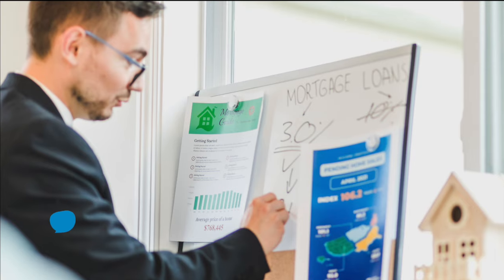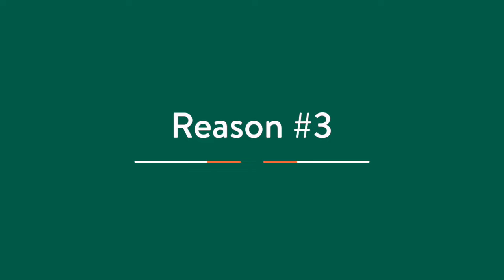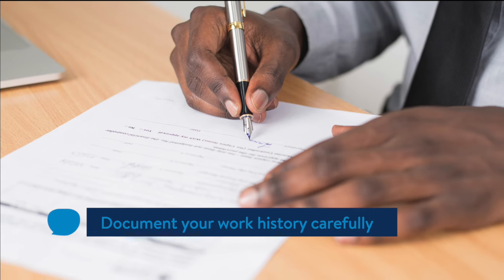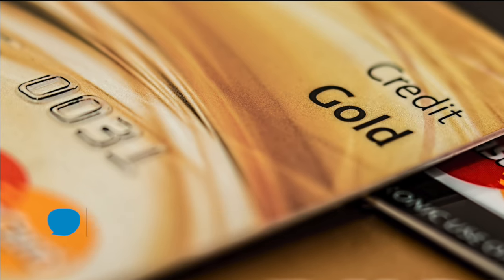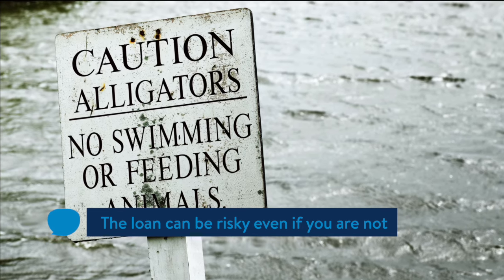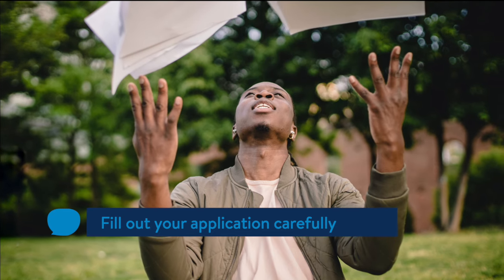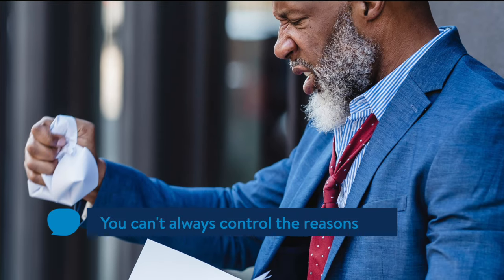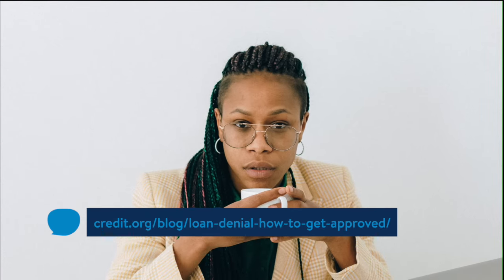10 Reasons Home Loans Get Denied (And What You Can Do About It)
It's National Homeownership Month, and we're offering 10 reasons for loan denial and what to do to overcome them.

Talk to us any time for free advice around homeownership, budgeting, credit & debt, and more!

+ Connect to us on TikTok, Facebook and Twitter and visit credit.org for tips and advice!